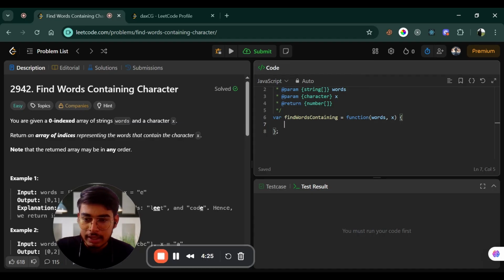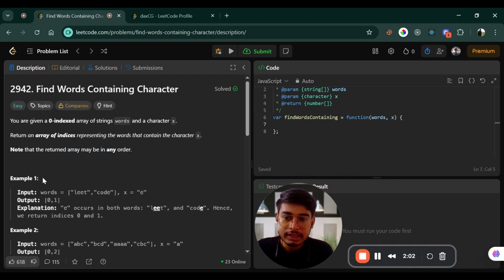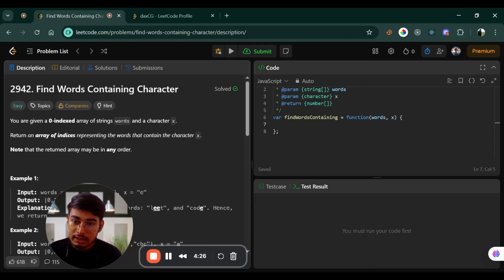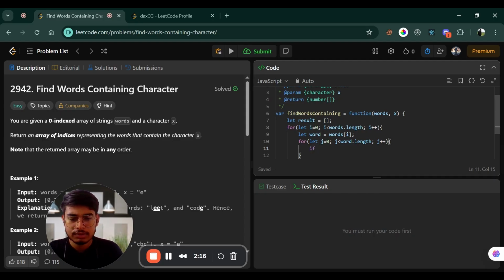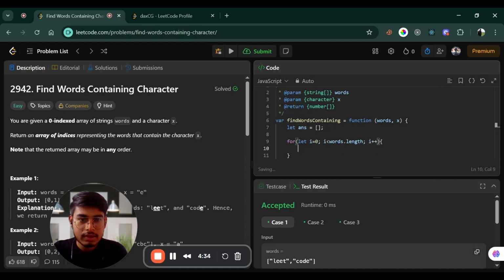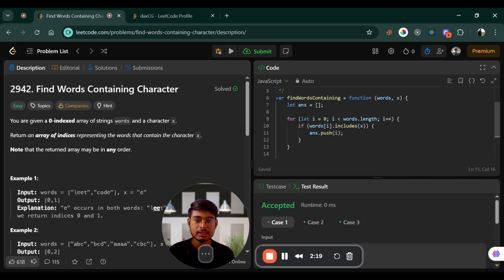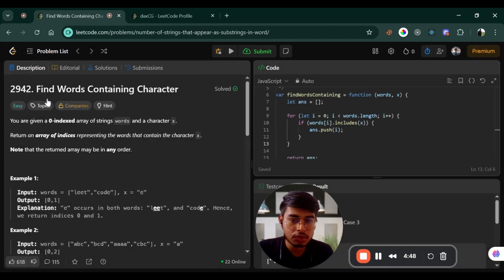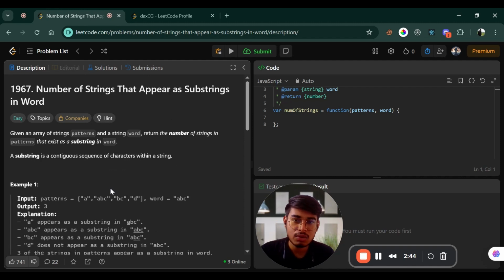Leetcode 2942 – Find Words Containing Character | Day 45 | JS String + Array Filter Easy DSA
💥Want to master the art of filtering arrays and applying string logic in real-world DSA questions?
Today’s question will show you how powerful simple logic can be, using just filter() and includes() in JavaScript.

📌 This is a must-solve for beginners trying to sharpen JS array & string handling.
And yes—it’s super common in interviews too!

🔥 About This Series – DSA with DAX
Welcome to Day 45 of DSA with DAX – a daily series to help you master DSA with real Leetcode questions, using clean & clear JavaScript explanations.
Whether you're preparing for interviews or building logic step-by-step – this series is designed to keep you consistent and confident.

⏱️ Timestamps

0:00 – Intro
0:10 – Series introduction
1:20 – Question explanation
3:05 – Example breakdown
4:35 – Approach discussion
6:15 – Code - 1 writing
9:30 – Code - 2 Optimized Solution
11:30 – Time and Space complexity
14:20 – Tomorrow's question preview
17:20 – Outro

✅ Real-world usage of Array.prototype.filter()
✅ Clean string checks using includes()
✅ Optimized code flow for interviews
✅ Time & Space Complexity Analysis
✅ How to approach beginner-friendly problems with clarity

📘 📆 Day-Wise DSA Journey So Far:

Day 1: Two Sum – Leetcode 1
Day 2: Best Time to Buy and Sell Stock – Leetcode 121
Day 3: Valid Parentheses – Leetcode 20

Day 4: Concatenation of Array – Leetcode 1929
Day 5: Build Array from Permutation – Leetcode 1920
Day 6: Shuffle the Array – Leetcode 1470

Day 7: Kids With the Greatest Number of Candies – Leetcode 1431
Day 8: Running Sum of 1D Array – Leetcode 1480
Day 9: Richest Customer Wealth – Leetcode 1672

Day 10: Find the Highest Altitude – Leetcode 1732

Day 13: Create Target Array in the Given Order – Leetcode 1389
Day 14: Count Items Matching a Rule – Leetcode 1773
Day 15: Defanging an IP Address – Leetcode 1108

Day 16: Jewels and Stones – Leetcode 771
Day 17: Goal Parser Interpretation – Leetcode 1678
Day 18: Merge Strings Alternately – Leetcode 1768

Day 19: Shuffle String – Leetcode 1528
Day 20: To Lower Case – Leetcode 709
Day 21: Reverse String – Leetcode 344

Day 22: Reverse Words in a String III – Leetcode 557
Day 23: Find the Difference – Leetcode 389
Day 24: Majority Element – Leetcode 169

Day 25: Intersection of Two Arrays – Leetcode 349
Day 26: Single Number – Leetcode 136
Day 27: Missing Number – Leetcode 268

Day 28: Length of Last Word – Leetcode 58
Day 29: First Unique Character in a String – Leetcode 387
Day 30: Valid Anagram – Leetcode 242

Day 31: Power of Two – Leetcode 231
Day 32: Happy Number – Leetcode 202
Day 33: Fizz Buzz – Leetcode 412

Day 34: Move Zeroes – Leetcode 283
Day 35: Contains Duplicate – Leetcode 217
Day 36: Two Sum II (Input Array is Sorted) – Leetcode 167

Day 37: Check If Two String Arrays Are Equivalent – Leetcode 1662
Day 38: Merge Two Sorted Lists – Leetcode 21
Day 39: Count Binary Substrings – Leetcode 696

Day 40: Guess Number Higher or Lower – Leetcode 374
Day 41: Remove Duplicates from Sorted Array – Leetcode 26
Day 42: Check if Array is Sorted and Rotated – Leetcode 1752

Day 43: Count the Number of Consistent Strings – Leetcode 1684
Day 44: Check if the Sentence Is Pangram – Leetcode 1832
🌟 Day 45: Find Words Containing Character – Leetcode 2942

📌 GitHub Repo (DSA with DAX)
🌐 Portfolio: dax-patel.netlify.app

Find Words That Contain a Character | Leetcode 2942 Solution
Leetcode 2942 - Find Words Containing Character | Explained in JavaScript
Leetcode 2942 JavaScript – Easy String and Array Problem